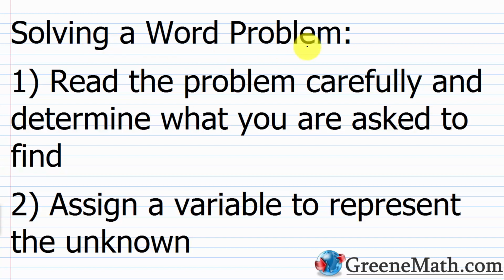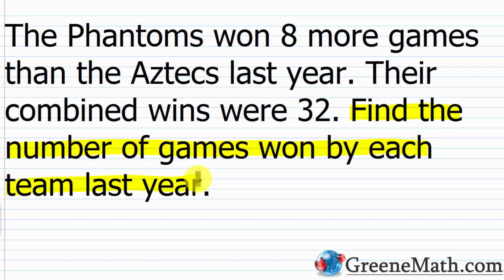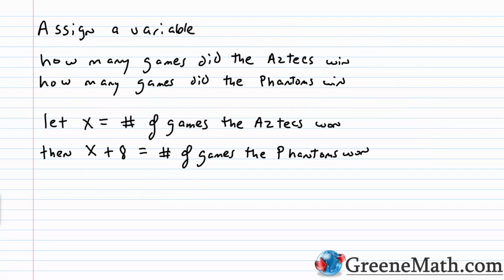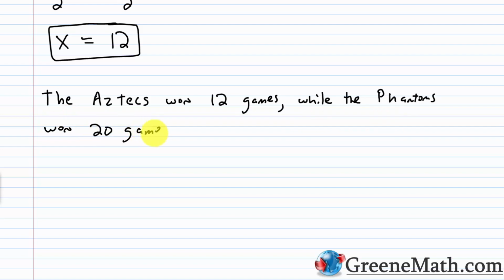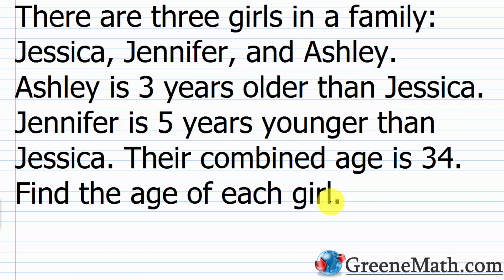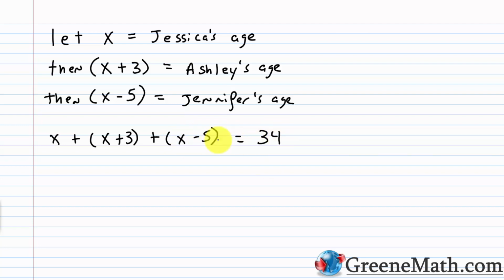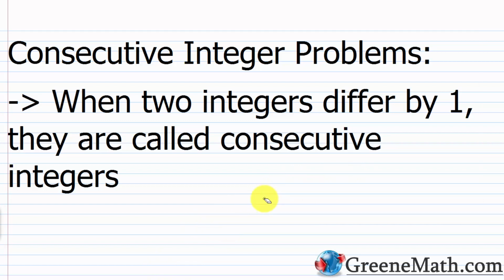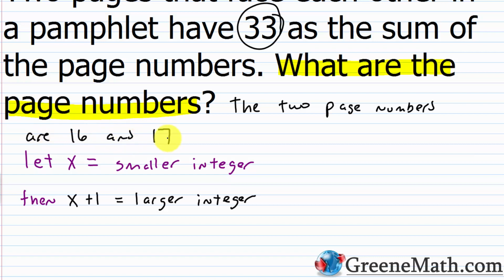Applications of Linear Equations Part 1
In this video, we learn how to solve a basic word problem that involves sums of quantities and consecutive integers. This is the first lesson on solving algebra word problems.